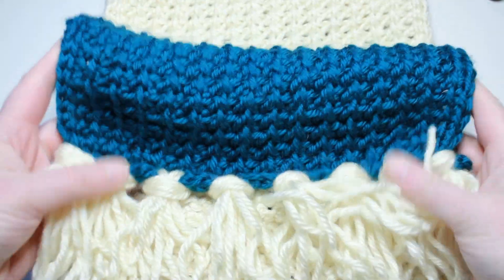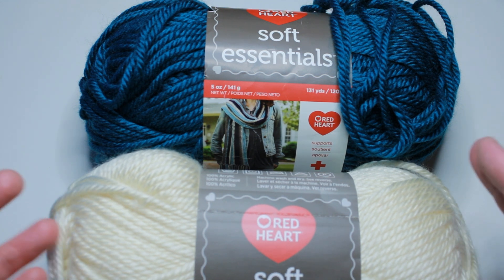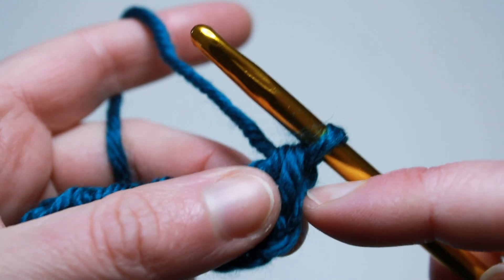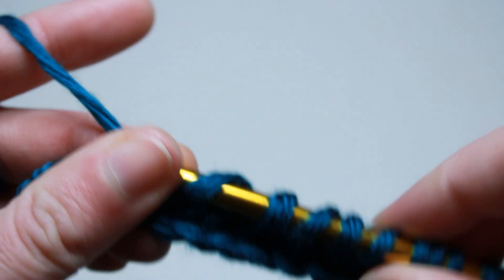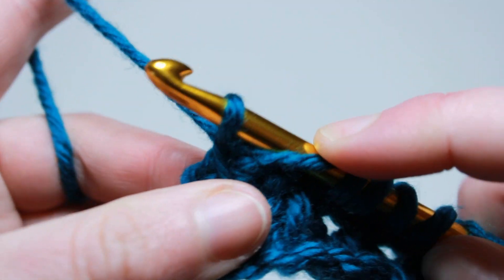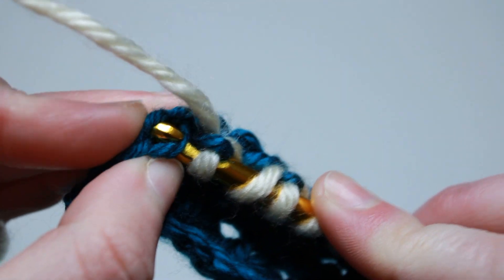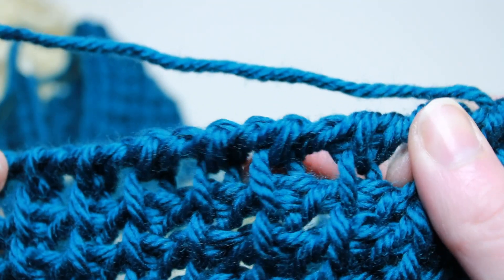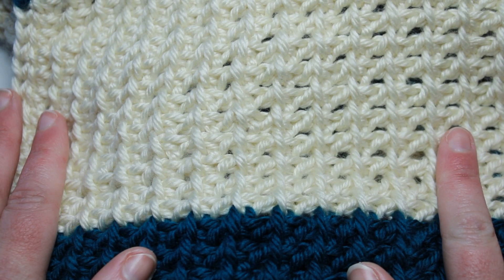❤️Tunisian Crochet Mesh Stitch Scarf Tutorial! ❤️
In this video I'll show you how to make your very own Tunisian Crochet Mesh Stitch Scarf (try saying that 5 times fast 😄!)

You can use any size Tunisian crochet hook and any yarn that you like.  In this tutorial, I'm using a 5 weight acrylic yarn and a 6mm Tunisian crochet hook.

This stitch creates a looser fabric than the Simple Tunisian stitch, it doesn't curl (as much) and is great for beginners.

***Pattern Notes***
This stitch can be made using any odd number for your foundation chain.

Happy Tunisian Crocheting! 🧶